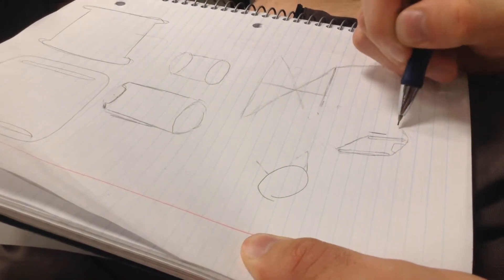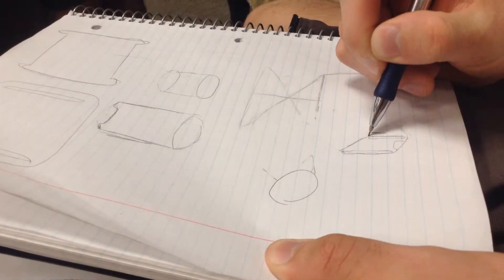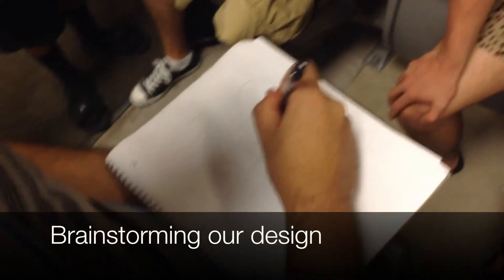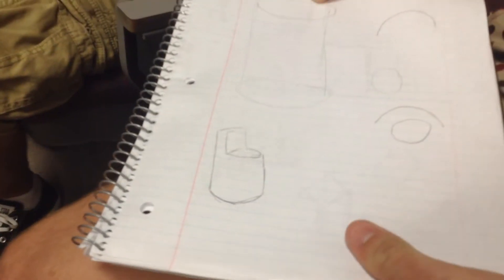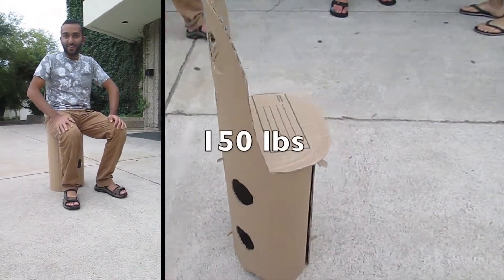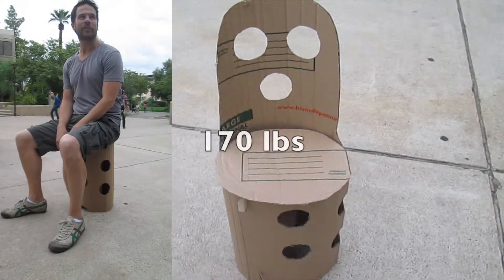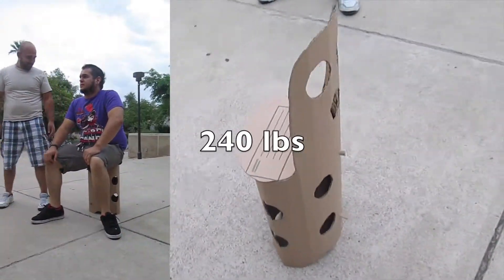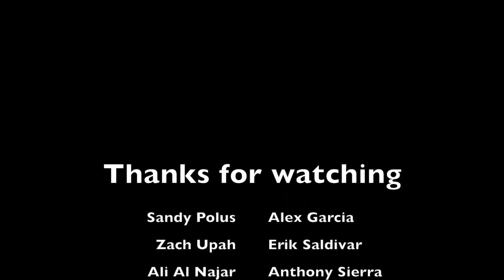ALA100 Lightest Cardboard Chair Challenge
This video demonstrates group #7's attempt at the lightest cardboard chair challenge for the design class ALA100 at ASU